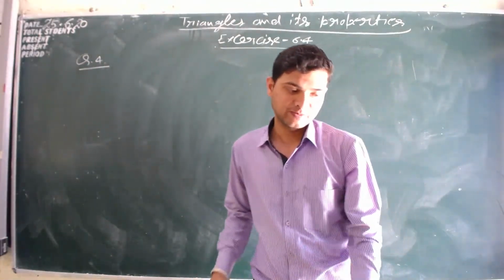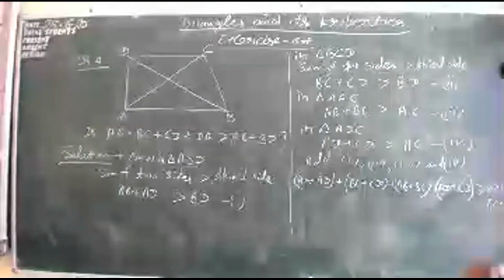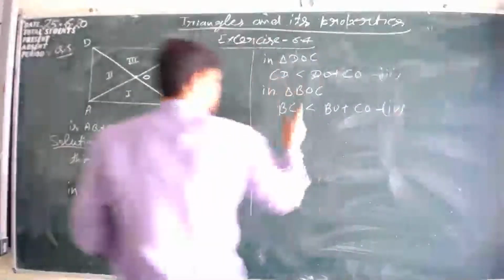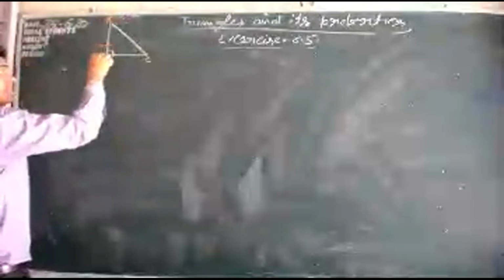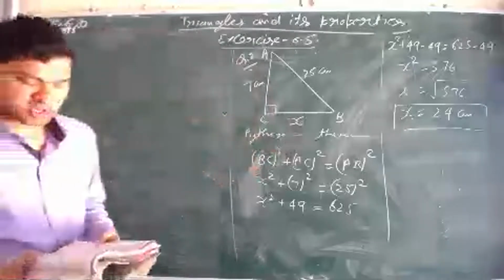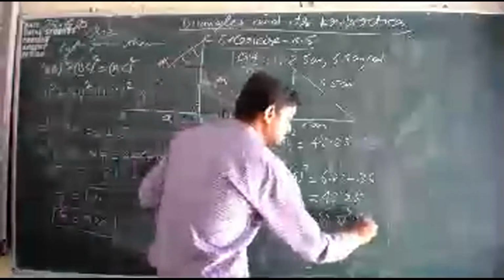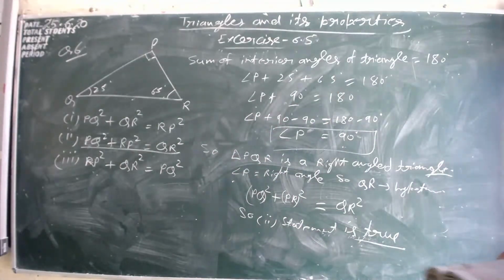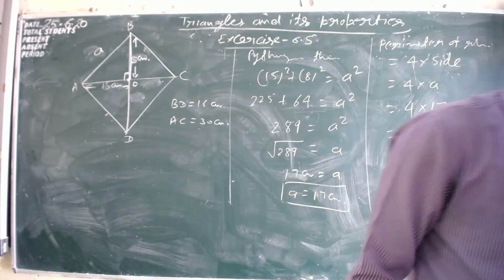Mathematics Class VII - Triangles and Properties Part 3